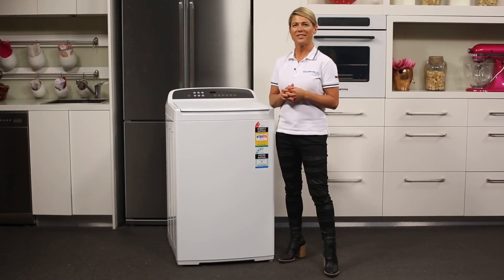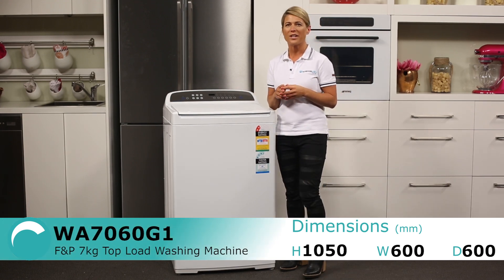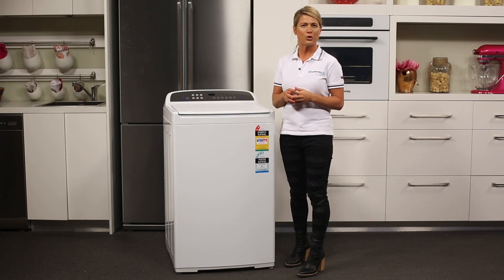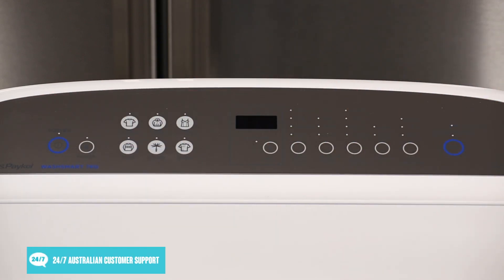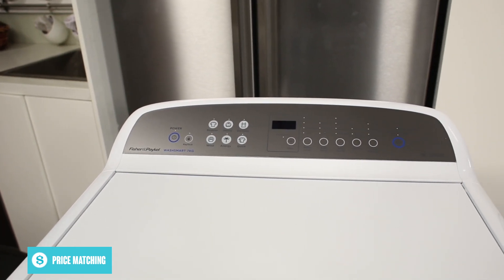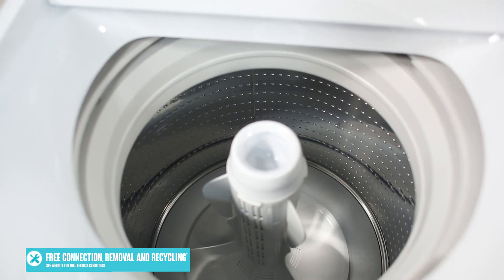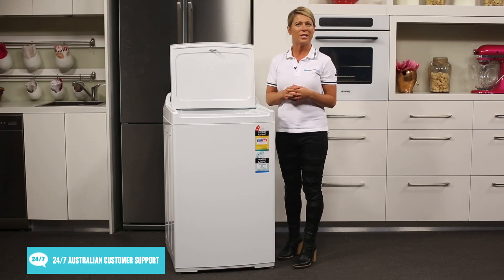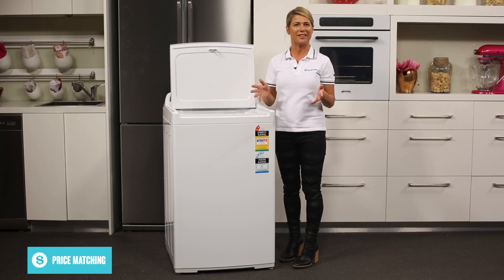Fisher & Paykel WA7060G1 7kg Top Load Washing Machine reviewed by product expert - Appliances Online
With short cycle times, and a 1000rpm spin speed, the WA7060GI washingmachine is perfect for those households that want to spend less time doing laundry.

Finished in classic white, this top loader from Fisher & Paykel will easily match with other white appliances you may have in your laundry room.

If you're already familiar with the Fisher & Paykel brand, you'll know that their appliances are consistently durable and hard working.

This washing machine is not only reliable, but it also makes it an actual pleasure to get your laundry done thanks to its smart features and easy to use controls that access Fisher & Paykels SmartDrive™ technology through 6 wash cycles, which include a regular, heavy, delicate, wool, allergy and quick wash.

Additionally, Fisher & Paykels Smart Drive™ has no mechanical brake, pulleys or gears, which means fewer moving parts and greater reliability.

Operation is simple, while the delay start lets you organise your washing routine to better suit your schedule.

The soft close ABS lid makes opening and closing gentle and easy, allowing hands free operation. And thanks to the 7kg capacity drum, there is plenty of room to wash laundry for larger homes that create plenty of dirty clothes.

The washing machines agitator features flexible fins ensuring less tangling and provide great clothes care.

It’s important to make sure you have enough room available in your laundry before you buy. Use a tape measure to double check the measurements, and leave a few extra centimetres of space at the back for the hose connections.

The self-levelling feet make installation easy and ensure the washer stays level.

This also minimises out-of-balance and vibration, which keeps noise levels to a minimum.